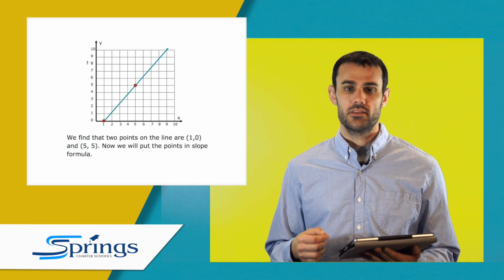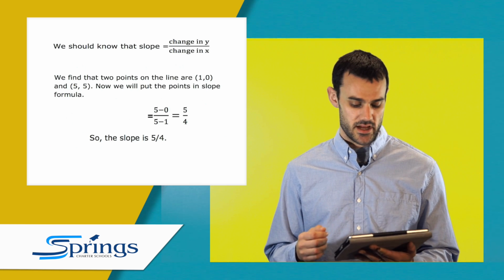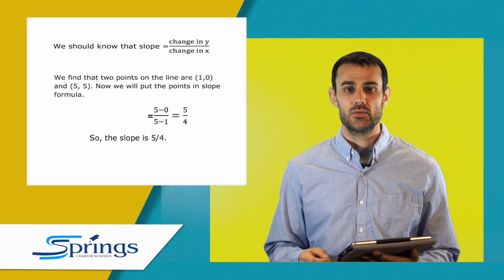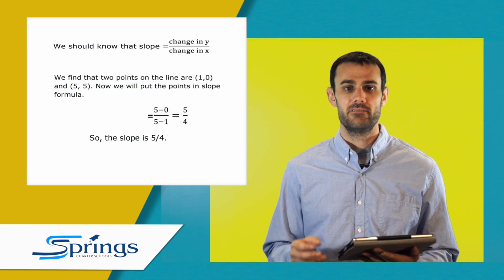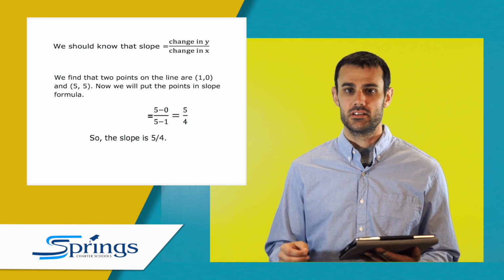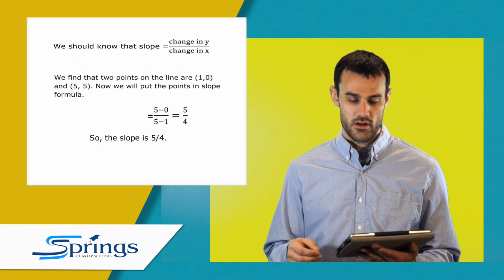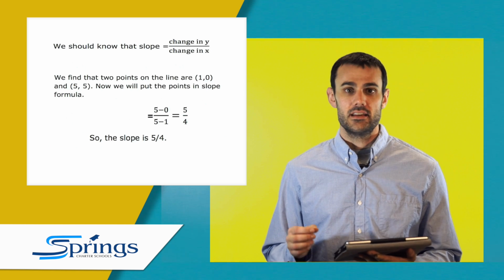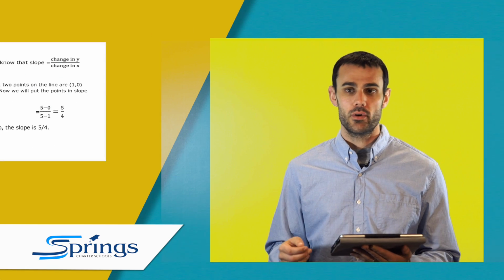Spring into Math 8 Chapter 17 Lesson 3 HD 1080p